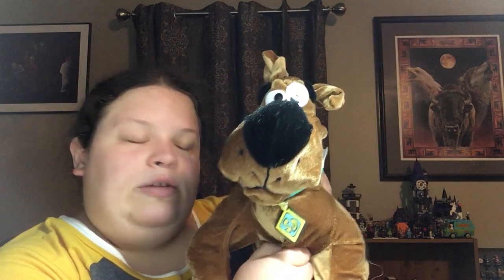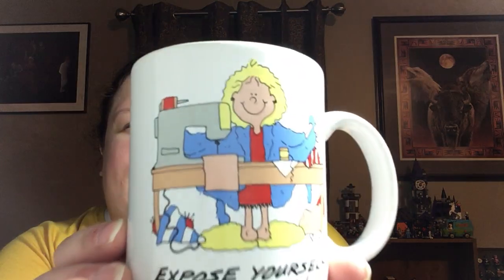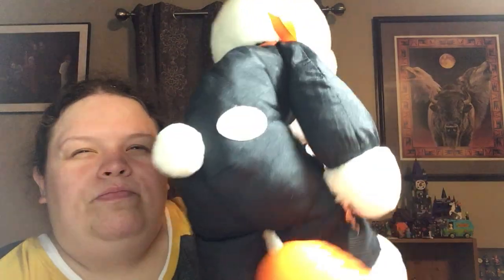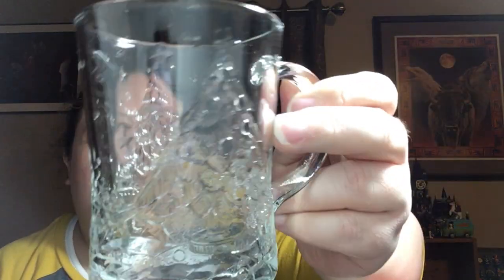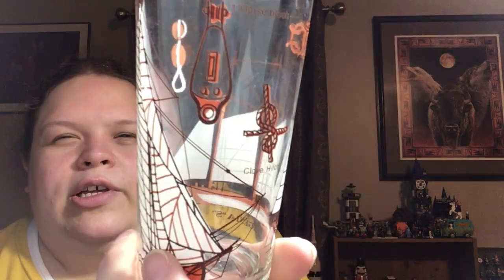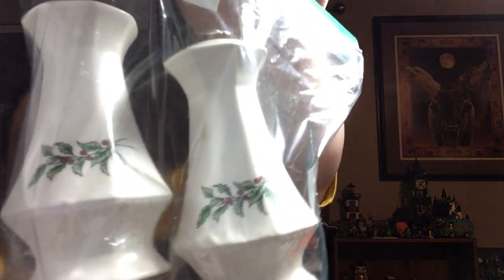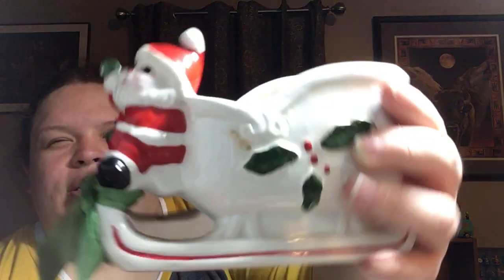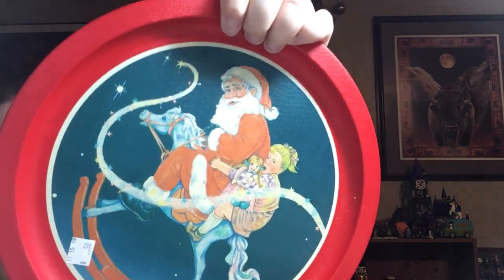THRIFT HAUL - LOTS OF VINTAGE CHRISTMAS | A GIRL BEING FRUGAL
We're even on Etsy